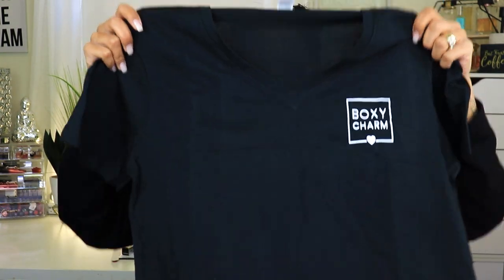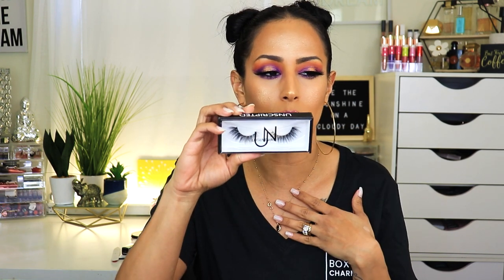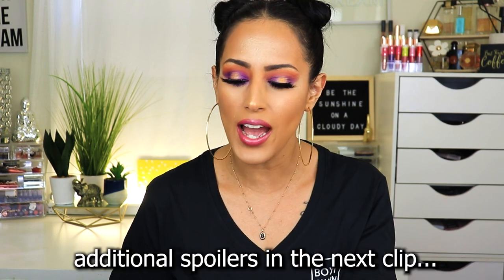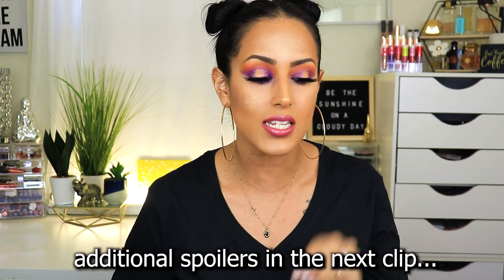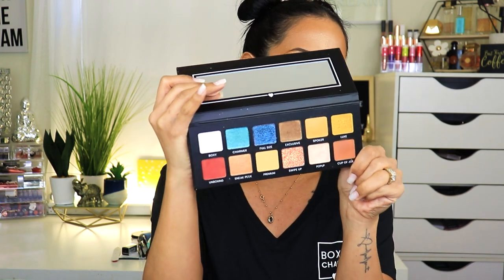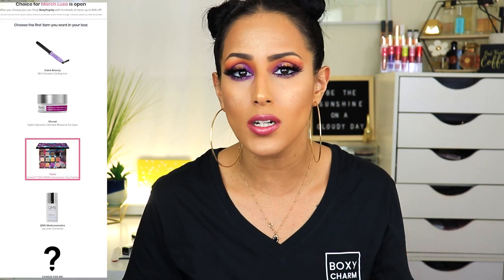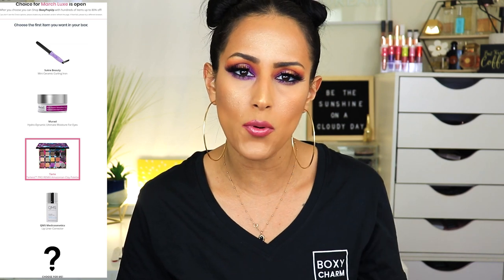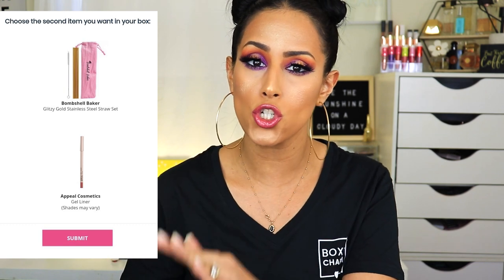NEW BOXYCHARM SPOILERS & Boxy POP UP Unboxing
Here is an unboxing of my Boxycharm Pop Up order. I am also reviewing March Boxycharm products for all tiers. The March Base box, Boxyluxe and the Premium Box.

MORE SPOILER VIDEOS!!!

FTC➡ The palettes where gifted to me by 2 different companies. Boxycharm and AID for review.  All statements and opinions are my own and are 100% honest.